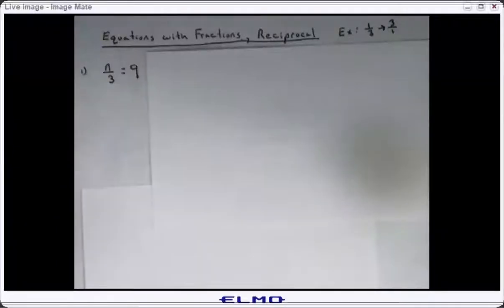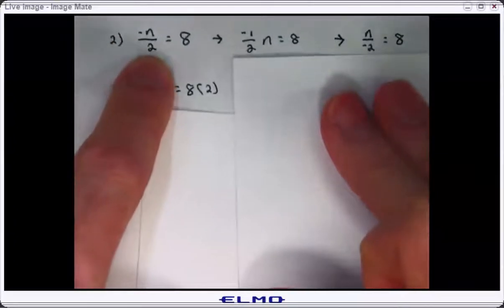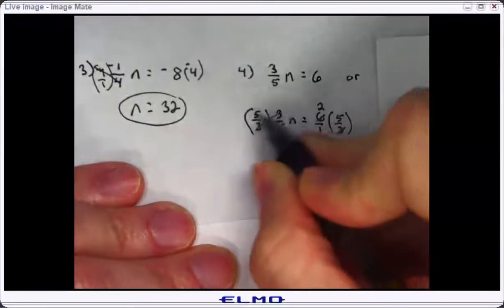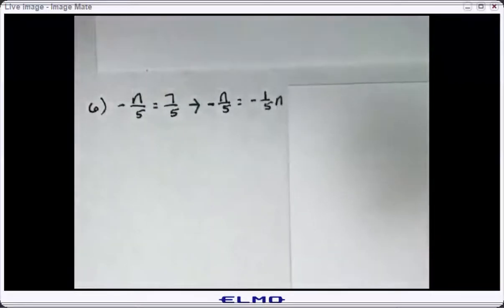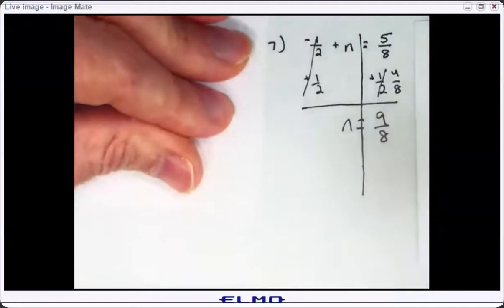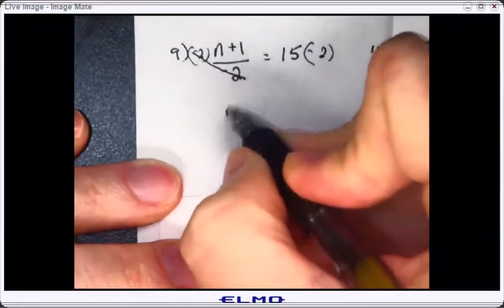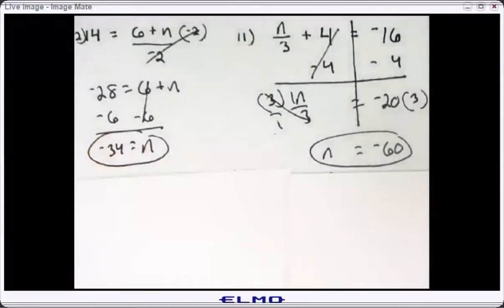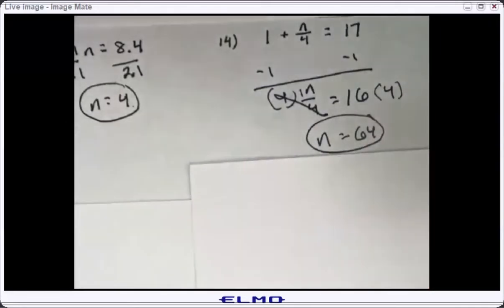Solve an Equation with Fractions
This video teaches how to solve an equation that has fractions.